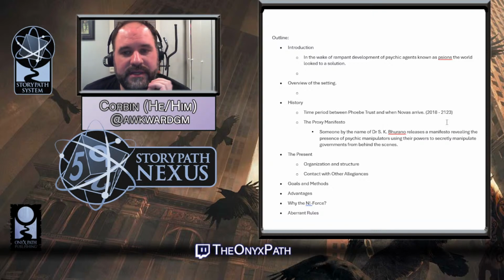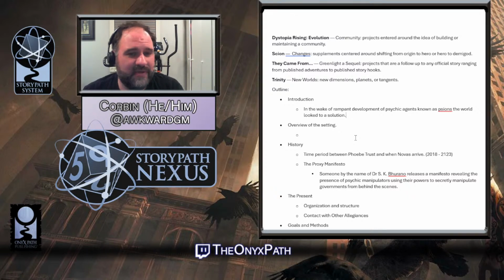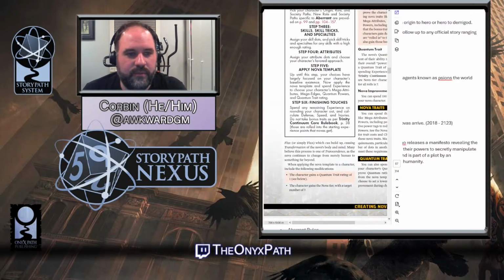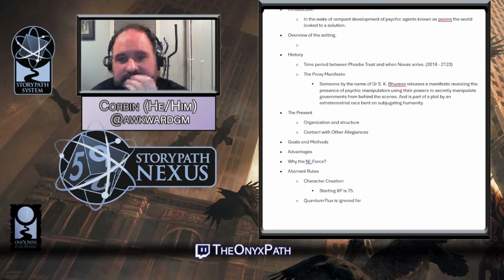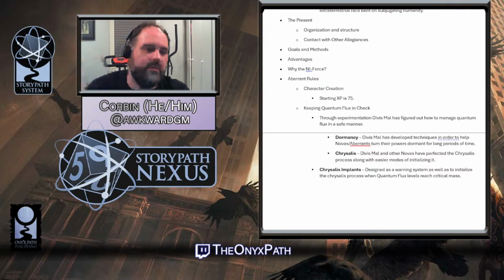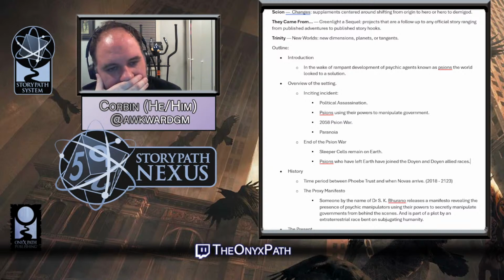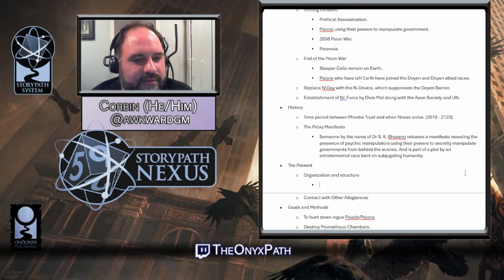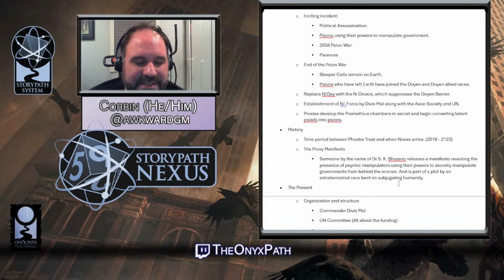Storypath Nexus Game Jam: Jam Session 1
Storypath Nexus Game Jam 2025 for Scion, Trinity Continuum, Dystopia Rising Evolution, and They Came from...